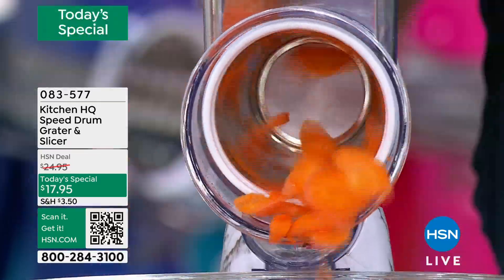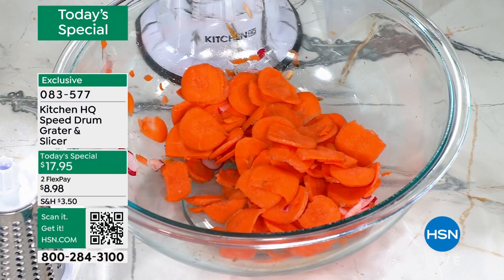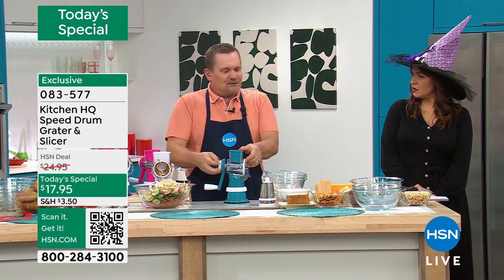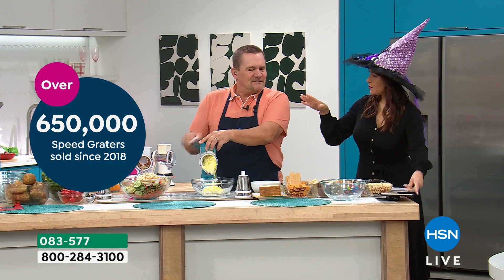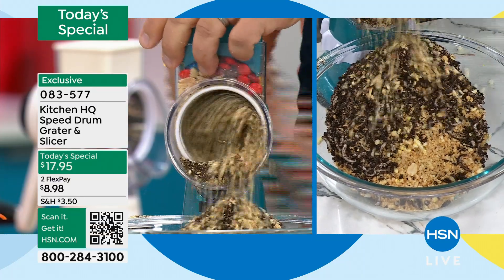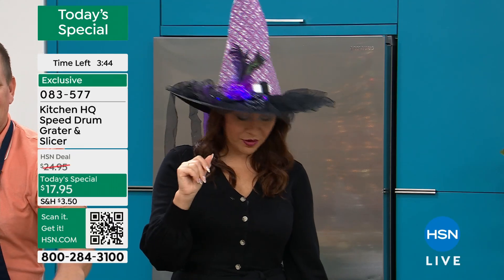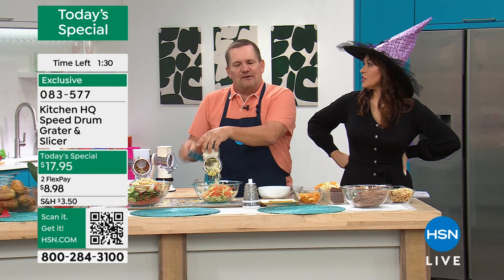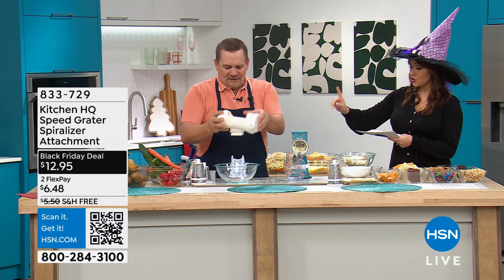Kitchen HQ Speed Grater and Slicer with Suction Base